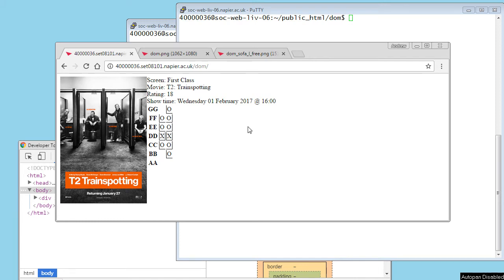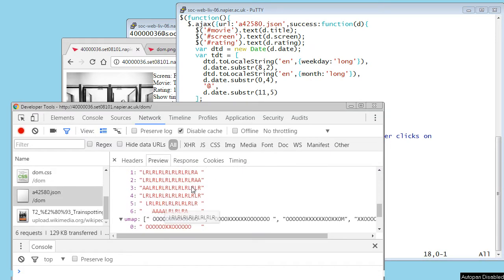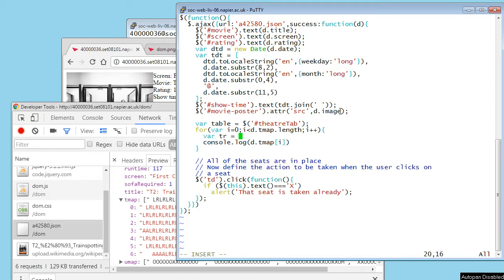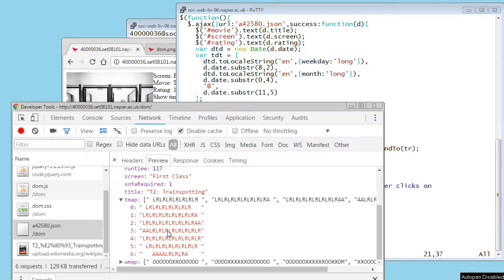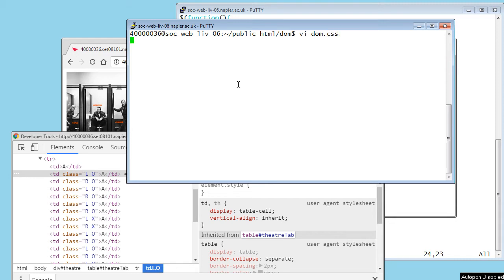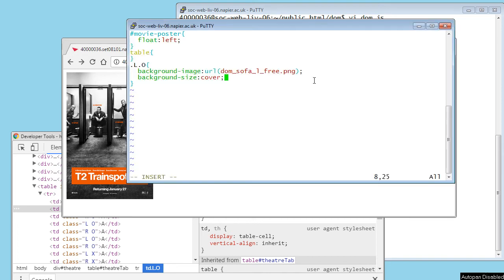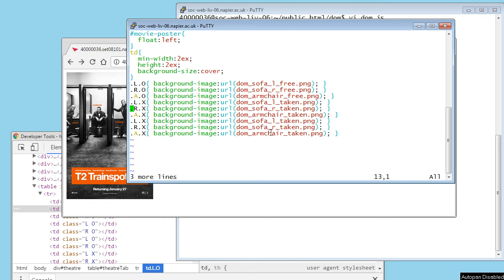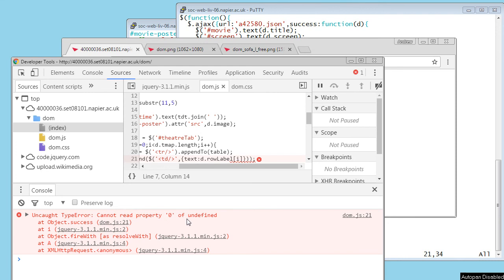domjq5 create seat table